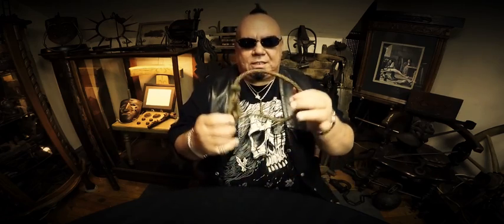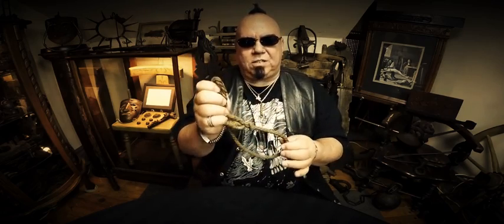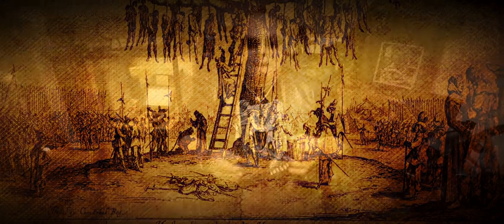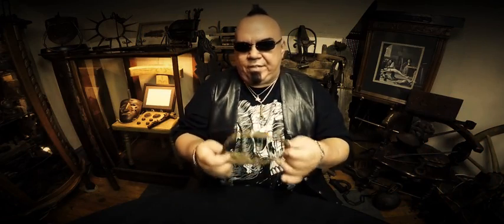Nuremberg Gallows Rope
Steve displays a noose used for brutal "short drop" hanging executions in the 1600's.